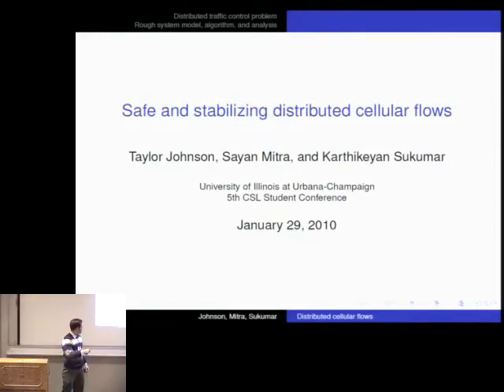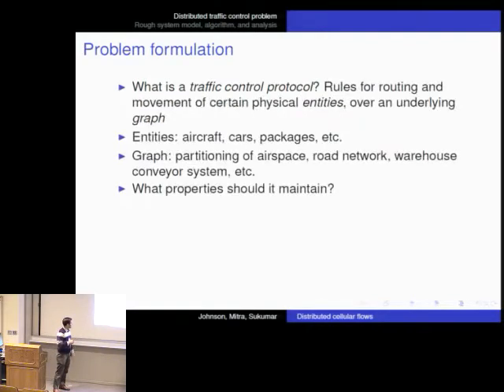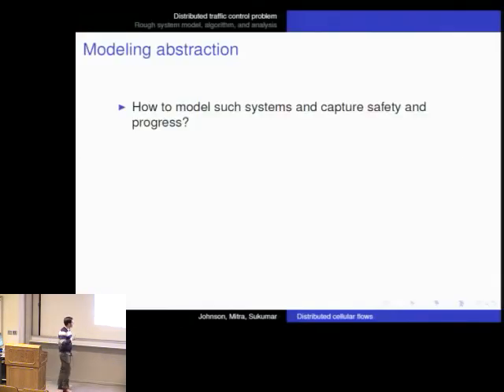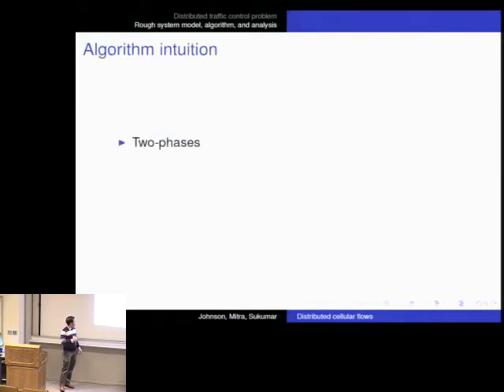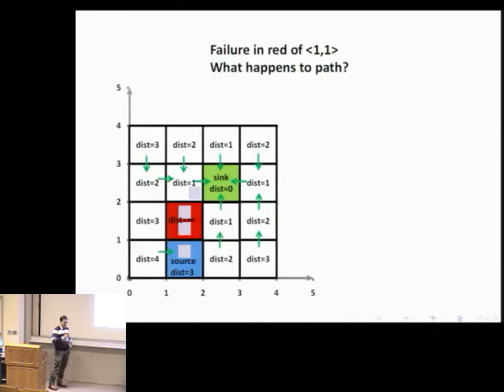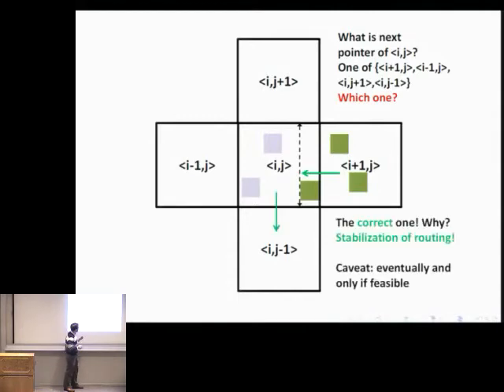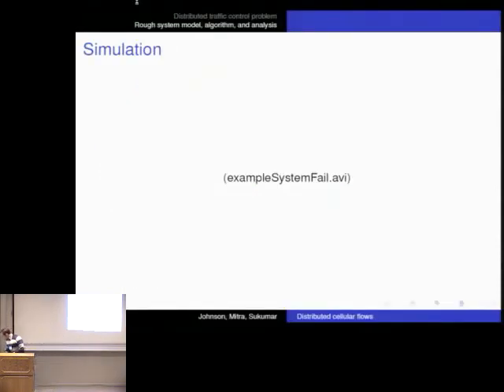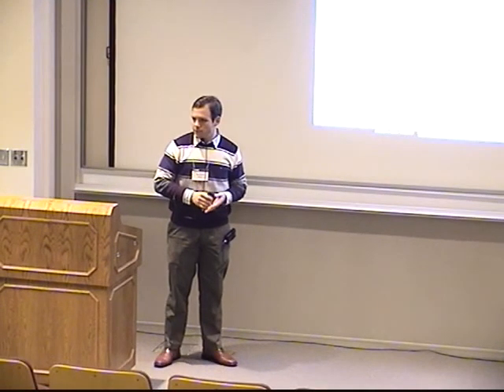CSL Student Conference 2010 - Johnson